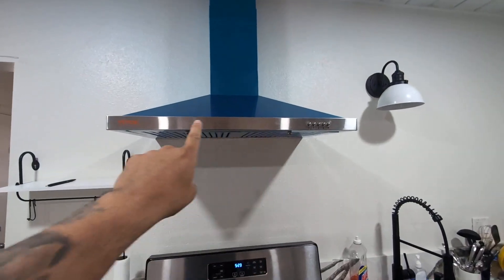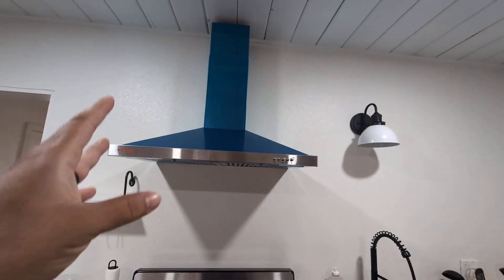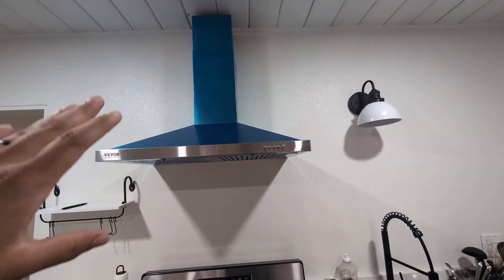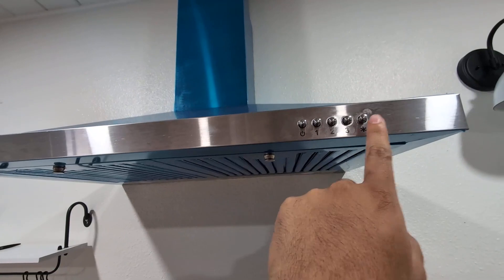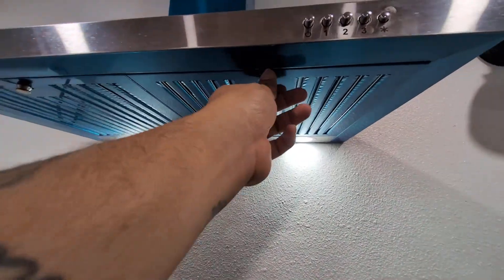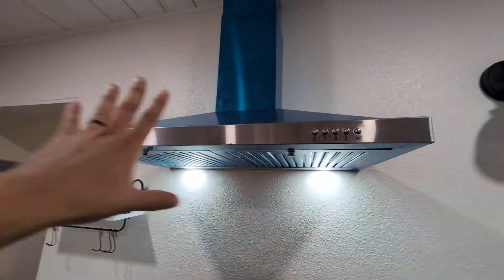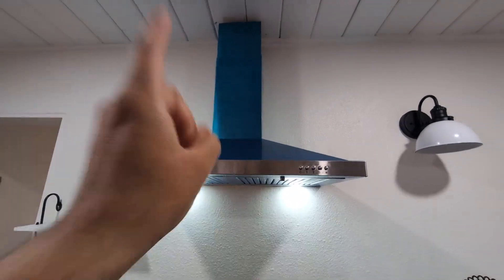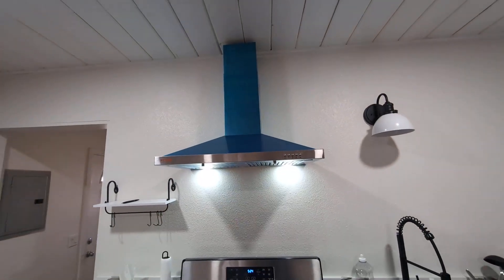VEVOR TD1775Y AC I1 Wall Mount Range Hood Ducted Kitchen Stove Vent Review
✅ Current Price & More Info (US)